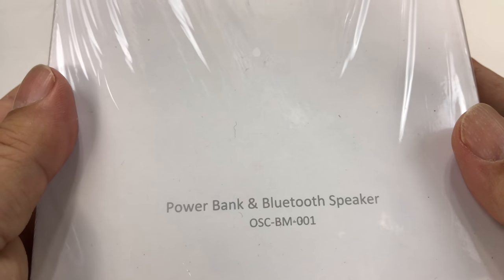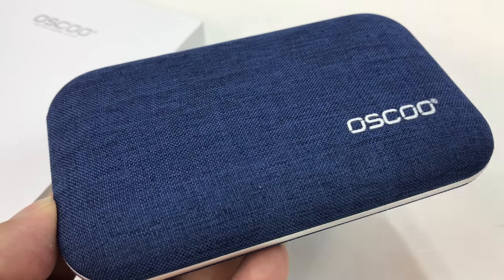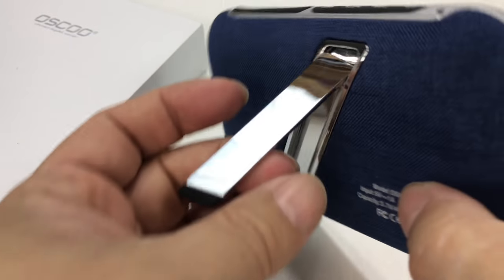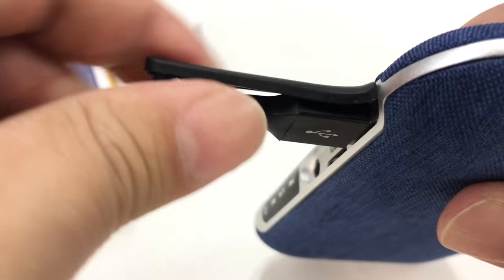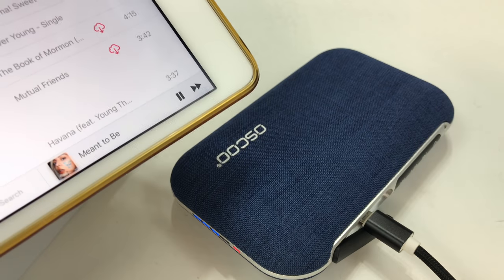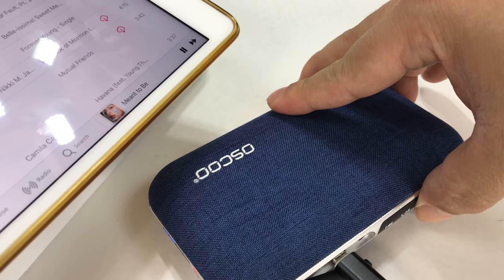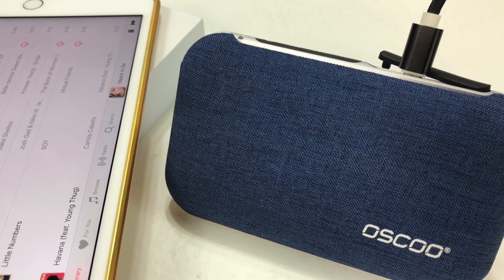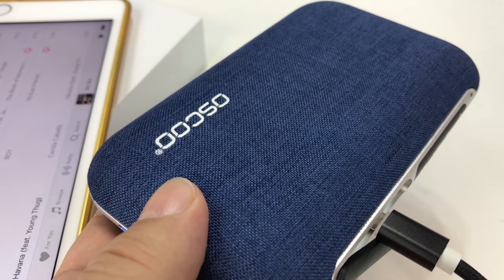Portable Wireless Denim Bluetooth Speakers with 4000mAh Power Bank by Oscoo Review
OSCOO
Portable Wireless Bluetooth Speakers with 4000mAh Power Bank, Built-In Mic, Support TF Card, AUX Line-In, etc(Denim Blue)

 ✔Emergency Power Supply Design - With max up to 4000mAh power supply, the bluetooth speaker keeps you enjoying outdoor activity all day without any worry for battery.
✔ALL IN ONE: Bluetooth speaker, Power Bank Charger (4000mah!), Micro SD card, MP3 Player, and AUX "Line-In" for use with older non-Bluetooth audio sources.
✔Support hands free call via built-in microphone, Use it as Emergency Power Bank to charge your mobile via internal rechargeable battery.
✔Advanced Shockproof Design - Great Shockproof and Dustproof function ensure happy playing without worry any more.
✔Long Music Playing Time -Up to 7 hours of wireless play on a single charge when listening to music with this powerful bluetooth speaker.

 Portable Wireless Bluetooth Speakers with 4000mAh Power Bank...

 2-in-1 for Power bank&Bluetooth speaker for charging your phone, playing music, answering calls and others, you can switch freely between MP3 and Bluetooth mode.

Music Mode:
The Portable Bluetooth Speakers can be switched between MP3 and Bluetooth connection mode and the Bluetooth pairing is within 10 meters

Emergency Power Bank:
The Bluetooth Speakers with 4000mAh Power Bank, plug into the USB to charge for your phone directly. when the bluetooth Speakers get full charge, around 7 hours of enjoy your music.

Answering calls:
Bluetooth connection to the phone, you can press telephone button twice turned on and call.

External audio player:
When the phone, tablet, or other device is connected to audio jack, enter the external playback mode.

Extensive compatibility:
Supported formats are MP3, WMA, WAV. With the USB port, Micro SD card slot, Micro USB, AUX port. And it will apply to your Phone, Notebook, Tablet etc.

Portable:
small and lightweight, suitable for party, traveling and camping etc.

 Package:
1 × BM-001 Bluetooth Speaker&power bank
1 × USB Cable
1 × User Manual
1 × Service card

Specifications:
INPIT: 5V 1000mA
OUTPUT: 5V 1000mA
Speaker Power: 3W
Capacity: 4000mA/h
Weight: 13oz
Dimensions: 5.51×3.15×0.98 in Expedition Money LLC
A Financial Wellness Program That Works